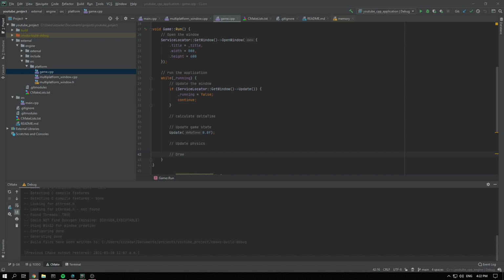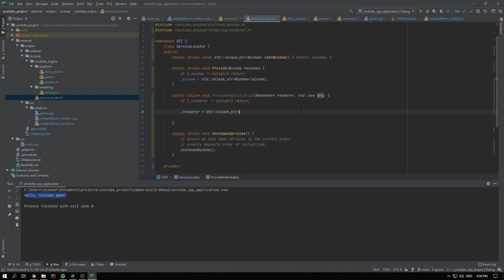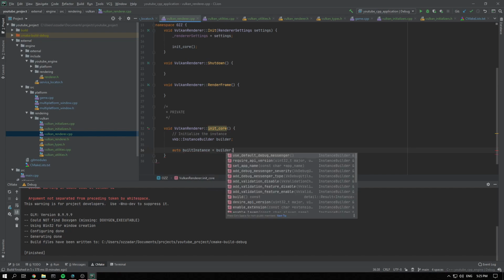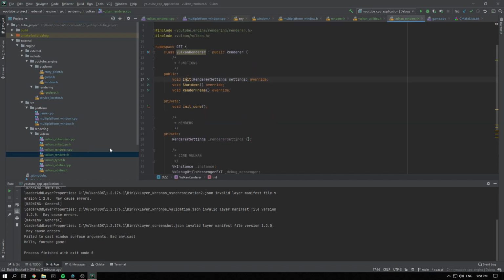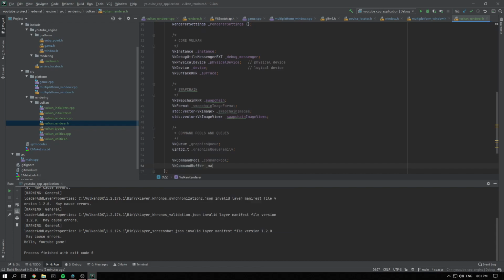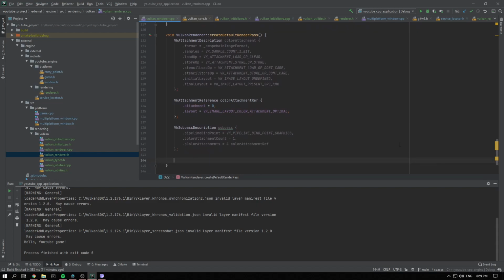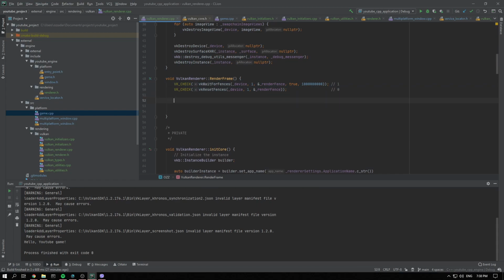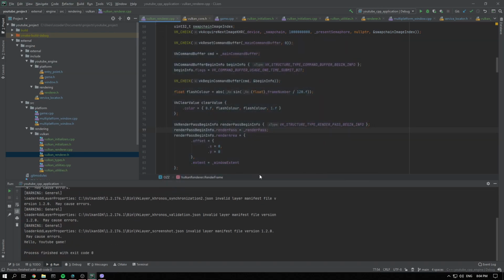Intro to Vulkan - Building a Vulkan renderer | Cross Platform Game Engine Development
Finally, we reach one of our bigger lessons: Intro to Vulkan. This time, I provide a fairly in-depth intro to the Vulkan API and go through the process of adding a Vulkan renderer to our game engine.

I thought about splitting this beast into multiple videos, but figured Youtube's Chapter system does a good enough job of allowing you to jump around to what you're looking for.

Professional C++
Game Engine Architecture
Realtime Rendering

Chapters:
0:00 Intro
2:59 Getting Libraries
9:15 Vulkan Window
14:03 Detour: Namespacing
16:55 Renderer Interface
19:03 Provide Renderer Service
24:03 Vulkan Renderer Class
26:50 Setting up Render loop
30:45 Vulkan Helper files
37:08 Initialize Vulkan Core
1:02:11 Summary: Vulkan Core
1:02:40 Create Swapchain
1:12:24 Live Debugging =D
1:16:56 Summary: Errors we just fixed
1:17:51 Clean up on shut down
1:22:31 Command Queue, Pool, and Buffer
1:37:00 Setup Render Pass
1:47:00 Summary: Render Pass
1:49:31 Create Framebuffers
1:58:43 Render Frames (Clear Colour!)
2:24:38 It Renders!

Godot Dragonbones is a custom Godot engine build with the godot_dragonbones module that I am maintaining and distributing. It provides full-featured, 2D Skeletal animation support for the DragonBones API; a free, open source alternative to Spine: 2D Skeletal Animation.

If you're interested in using this in your projects but would like more guidance, leave a comment letting me know what you'd like me to explain next.